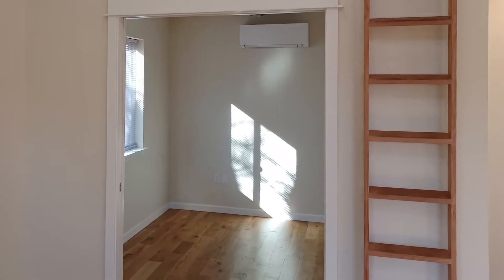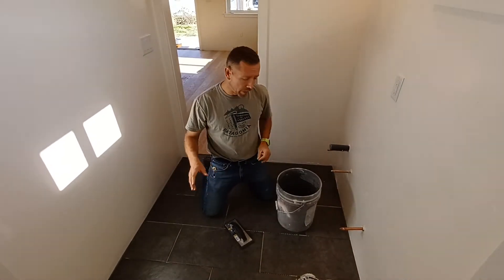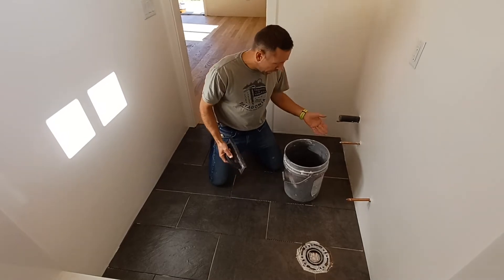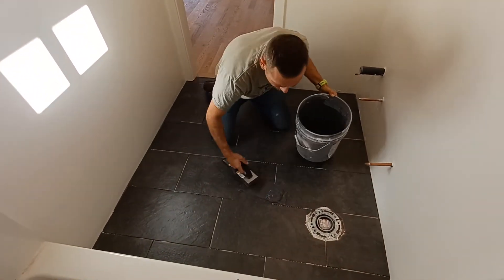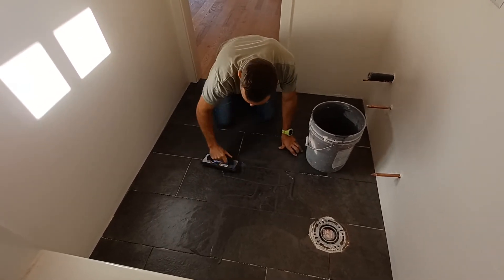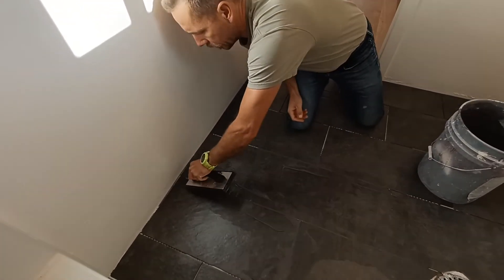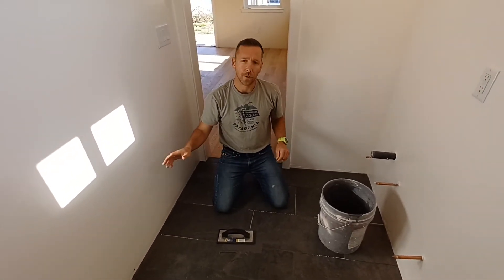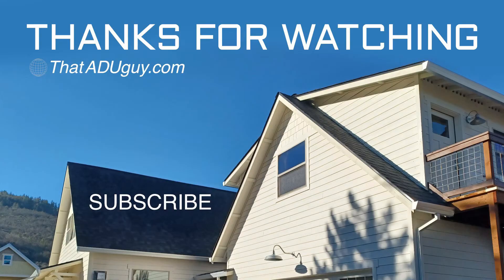ADU Grout Application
Here are a few helpful tips to apply grout. Anyone can do their own tile job, just follow along!